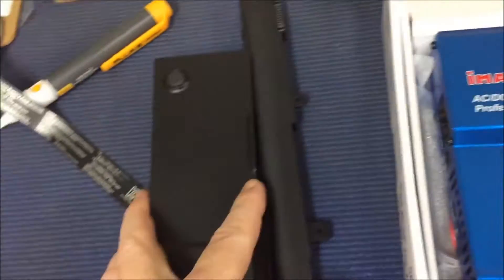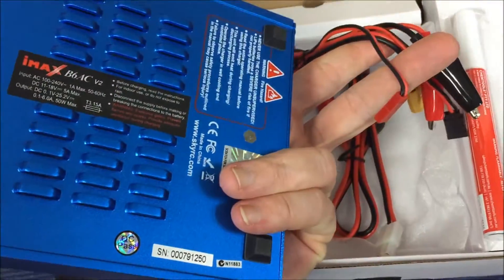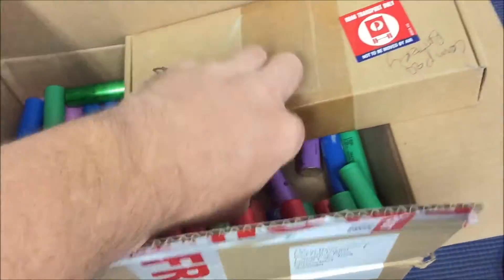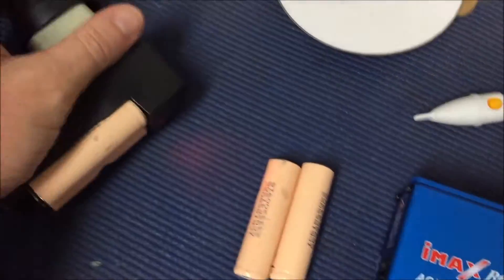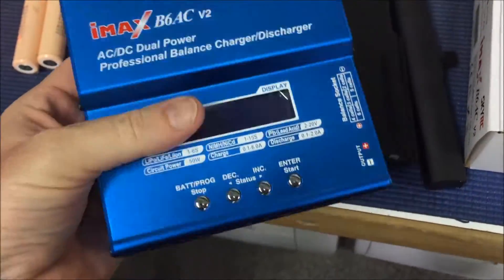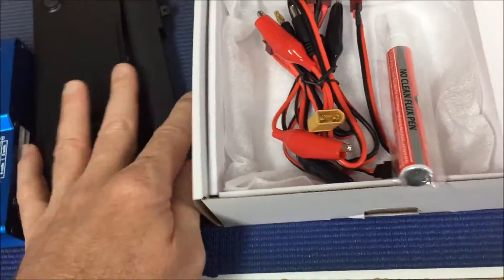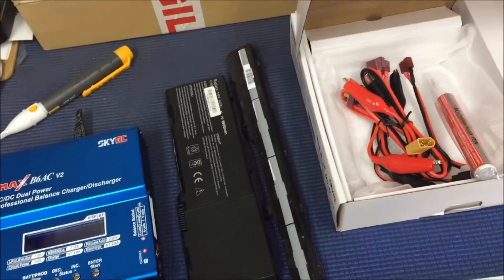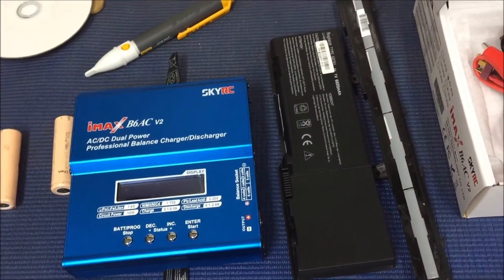Homebrew Powerwall Project - S01E03 Short Update, a few pieces to the 18650 puzzle just arrived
So my main supplier for batteries fell through, so the hunt for batteries continues.